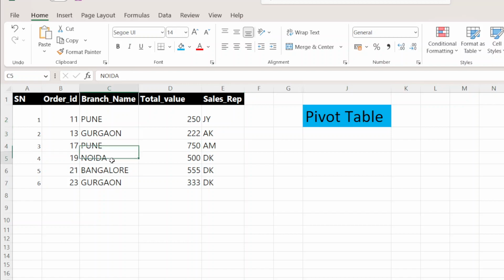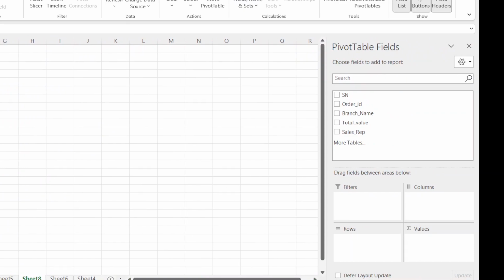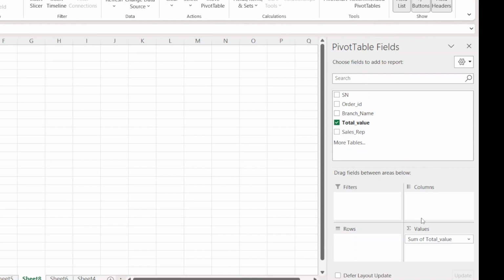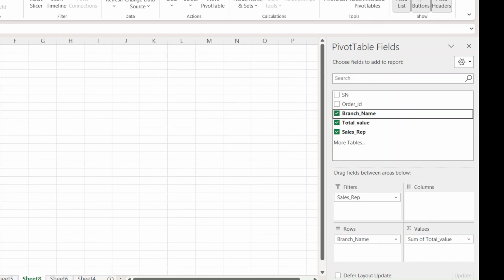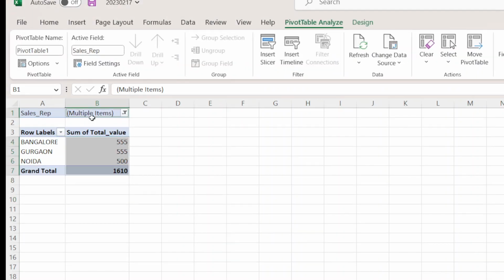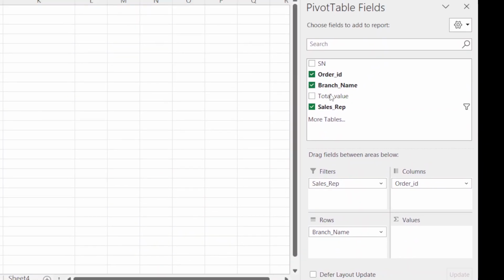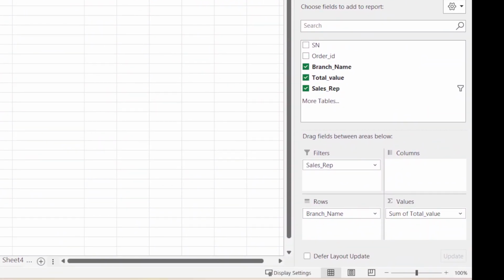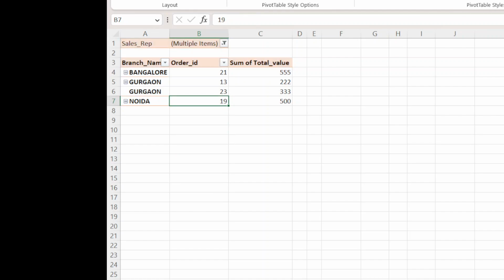Pivot Table in Excel for beginners